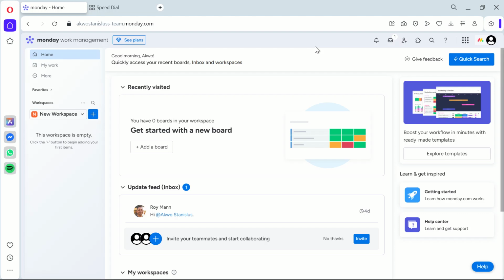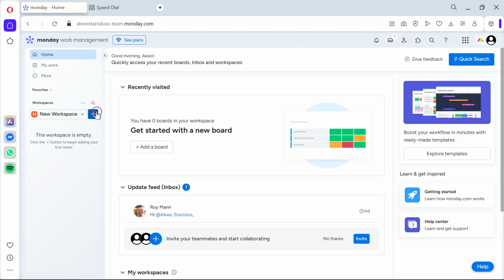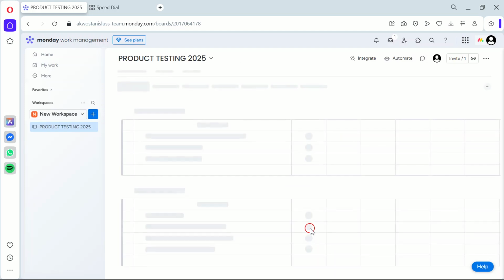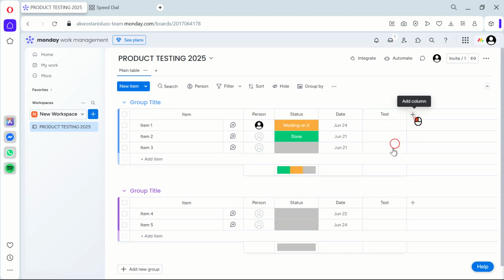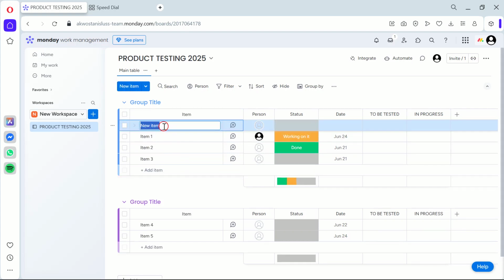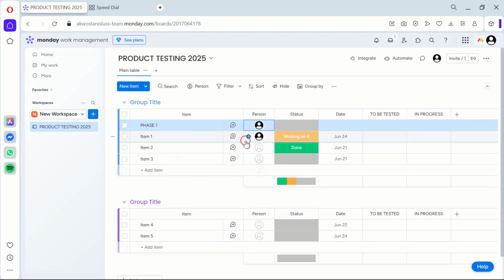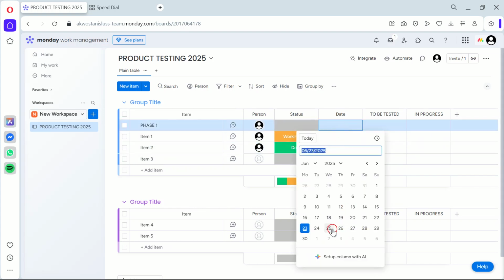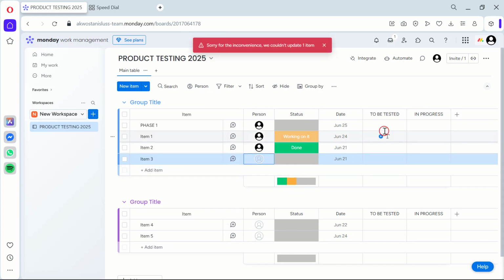How To Use MONDAY.COM For Product Testing (Complete 2025 Guide)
Welcome to this comprehensive how to use monday con for product testing complete 2025 guide tutorial! In this detailed guide, I'll walk you through everything you need to know about how to use monday con for product testing complete 2025 guide.

What You'll Learn in This how to use monday con for product testing complete 2025 guide Tutorial:
• Complete step-by-step instructions for how to use monday con for product testing complete 2025 guide

Whether you're a complete beginner or looking to improve your skills, this how to use monday con for product testing complete 2025 guide tutorial covers everything from basic concepts to advanced strategies. I've designed this guide to be easy to follow, practical, and immediately actionable.

Why This how to use monday con for product testing complete 2025 guide Tutorial is Different:

 Perfect for:
• Beginners who want to learn how to use monday con for product testing complete 2025 guide from scratch

Don't forget to LIKE this video if it helped you learn how to use monday con for product testing complete 2025 guide and SUBSCRIBE for more in-depth tutorials like this one!

💬 Questions? Drop them in the comments below! I read every comment and try to respond to as many as possible.

• Share with anyone who might benefit from learning how to use monday con for product testing complete 2025 guide